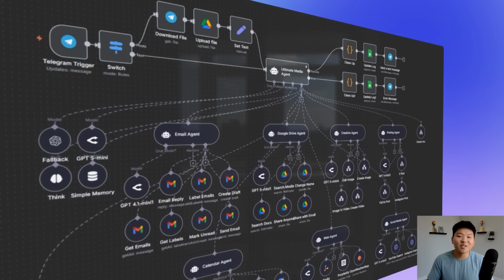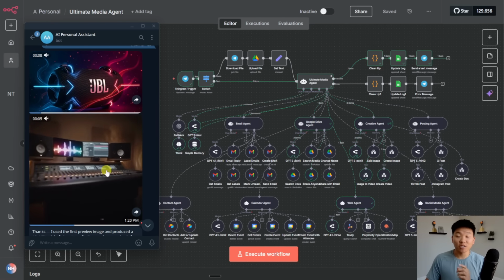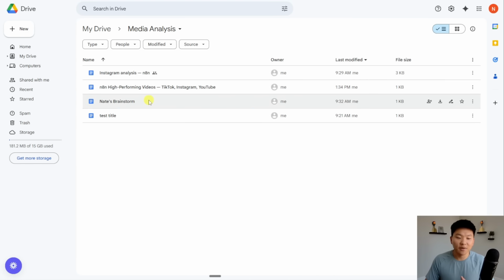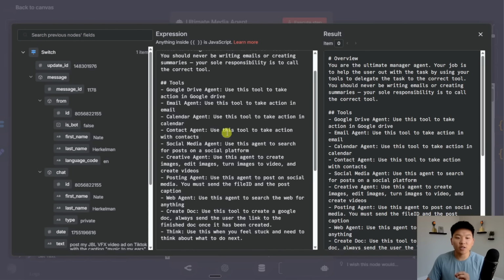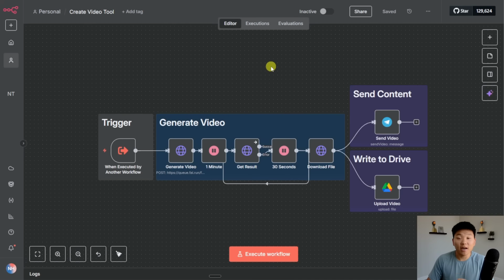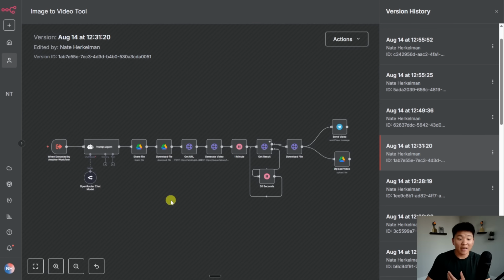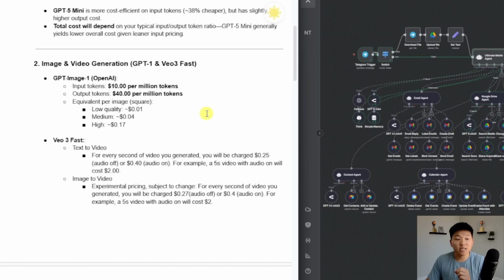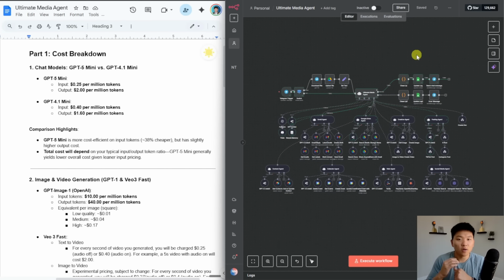I Built the Ultimate Army of Media Agents in n8n (free template)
In this video, I showcase the Ultimate Media AI Agent that combines powerful personal assistant features with advanced creative tools — and I’m giving it all away for free.

This agent can manage emails, calendars, contacts, and Google Drive, while also creating and editing images, making and editing videos, turning images into videos, posting content across social media, scraping social platforms for research, and compiling results into Google Docs. It even has full web search capabilities.

One of its best features is complete activity logging, so you can see every action it takes, whether successful or not, along with full input, output, and token usage details. Stick around until the end of the video, where I’ll share all the resources, templates, and workflows you need to set it up yourself.

TIMESTAMPS
00:00 Creating VFX Ad
06:16 Social Media Research
08:22 Posting to Social Media
09:31 Main Agent Configuration
13:46 Creative Agent
20:47 Posting & Doc Workflows
21:59 Social Media Agent
23:21 Cost Breakdown
25:45 Setup Instructions FREE TEMPLATE
28:44 Want to Master n8n?